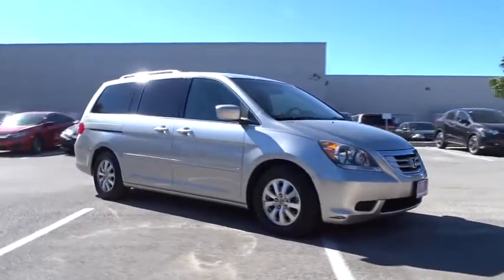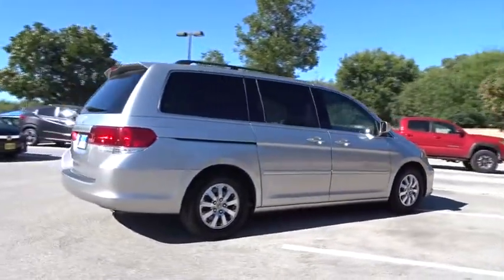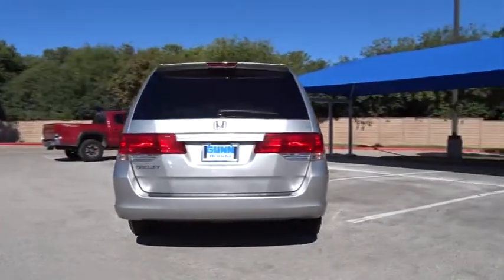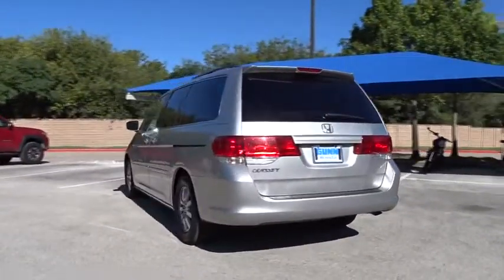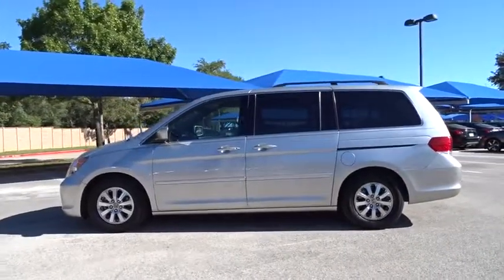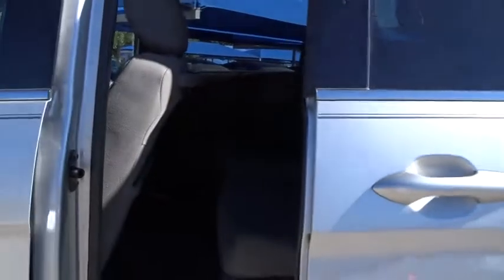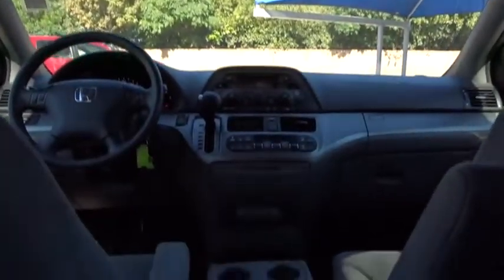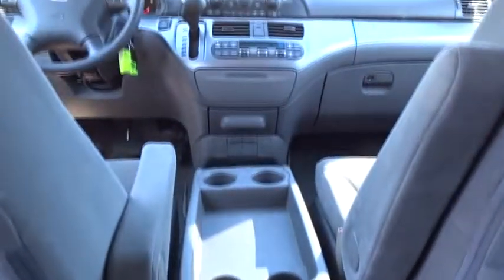2009 Honda Odyssey San Antonio, Austin, Houston, Boerne, Dallas, TX H180155B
2009 Honda Odyssey

Gunn Honda
14610 IH-10 W

Awards:* 2009 KBB.com Best 10 Family Vehicles * 2009 KBB.com Best Resale Value Awards * 2009 KBB.com 10 Best New Road Trip VehiclesFor more information, Kelley Blue Book is a registered trademark of Kelley Blue Book Co., Inc. CARFAX One-Owner. Clean CARFAX. EX Odometer is 41511 miles below market average!